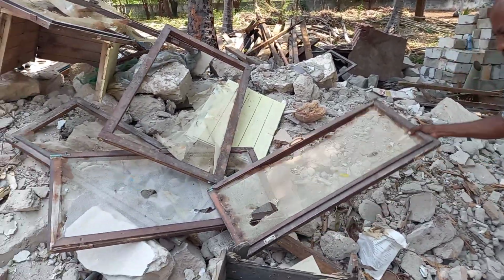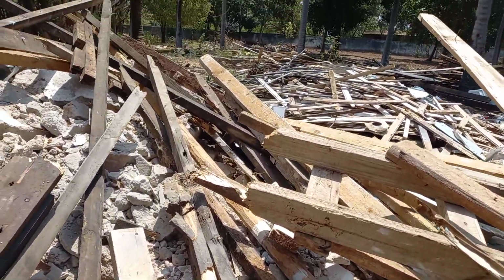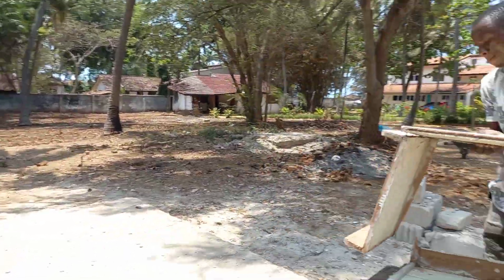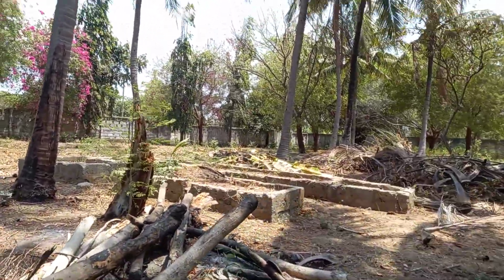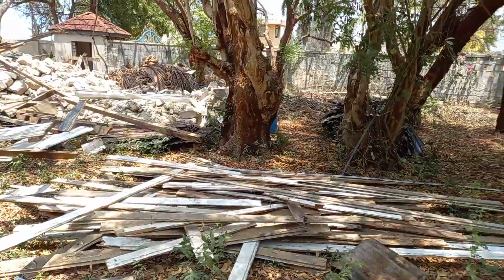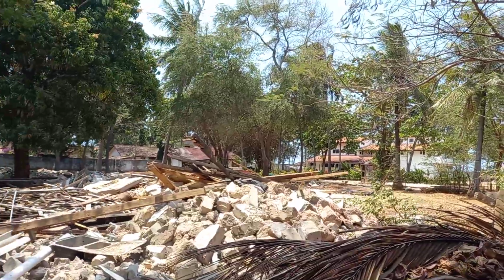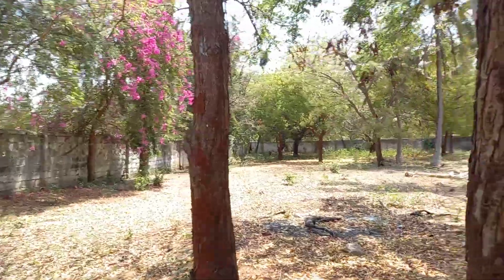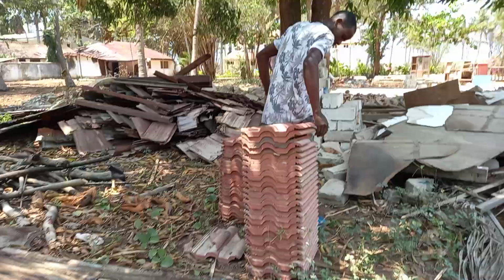Plot 2 Day 7 Salvage